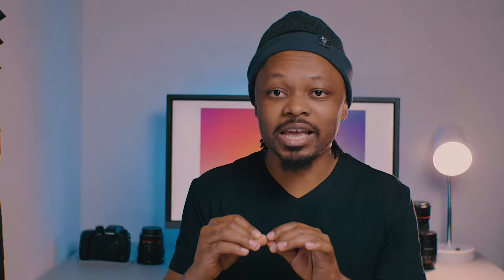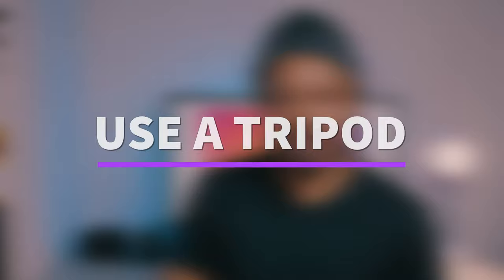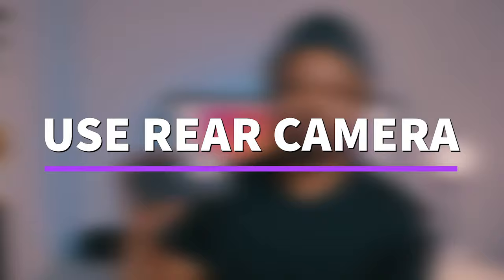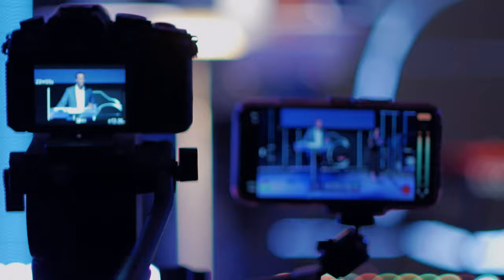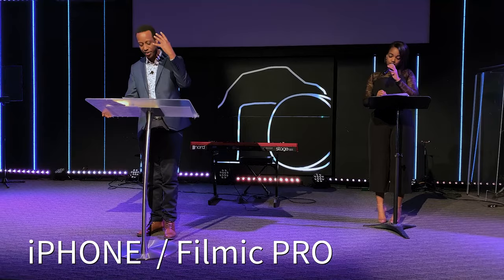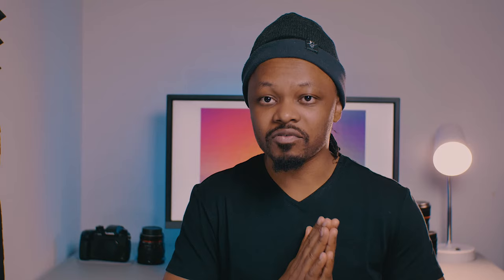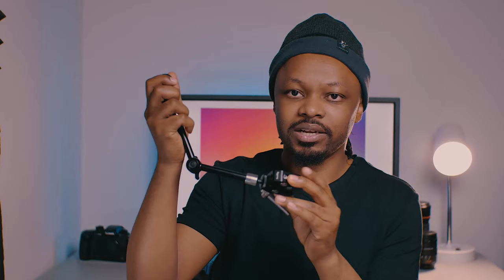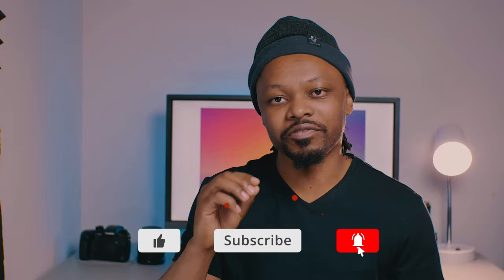Using A PHONE For Church Live Stream & Recording Sermon ! PRO TIPS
In this video I give you 5 Pro Tips on how to use your Phone for your church live stream and recordings using some Filmic Pro and some other tools that will help you control and efficiently use your phone for the best looking image.
You will learn how to actually use your phone as B camera to add a second angle if you already have one camera.

☑️TXG Universal Tripod Adapter

☑️UBeesize 60-inch Camera Compatible with Tripod iPhone & Android Phone

Cameras I used :
☑️Lumix G85